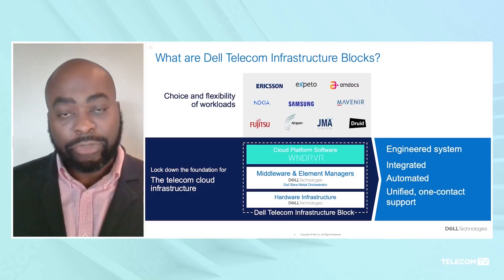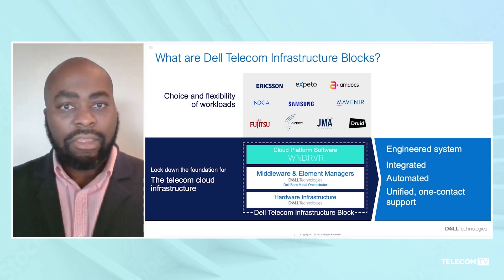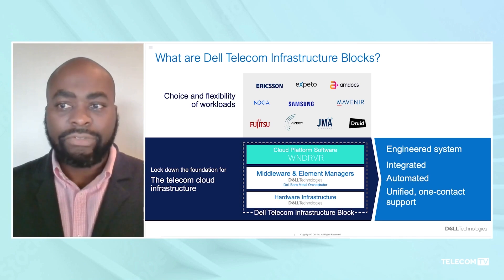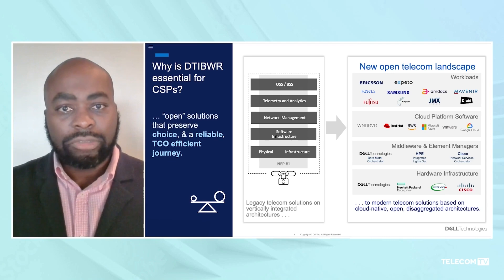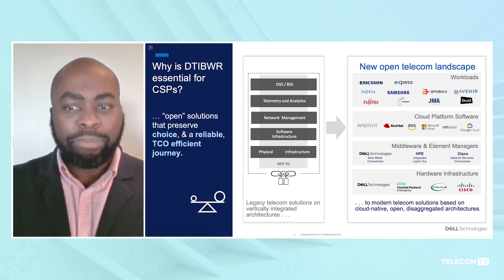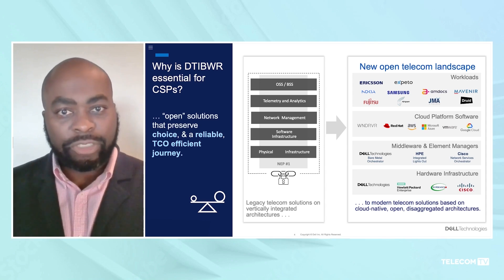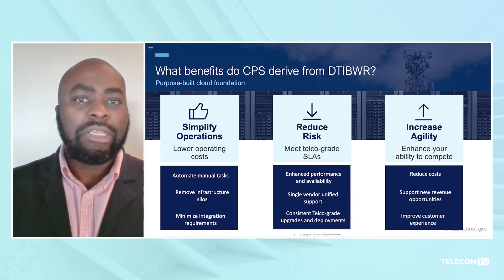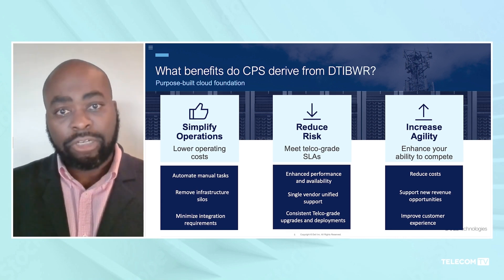Remove vRAN and Open RAN deployment roadblocks with Dell Telecom Infrastructure Blocks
In the open telecom era, vRAN and Open RAN deployments can be complicated and stressful. How and where do you begin? Dell Technologies and Wind River have collaborated on a fully integrated and engineered system that eases the process. Divine Ofori-Amankwah explains how Dell Telecom Infrastructure Blocks simplify operations from the planning phase through to day-two operations and beyond for Wind River Studio deployments, the leading cloud platform optimised for the edge.